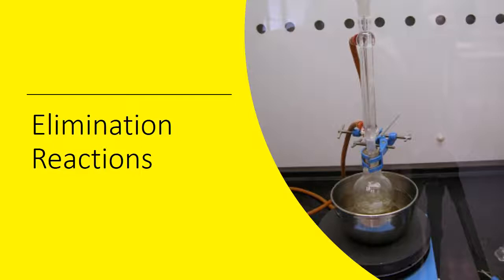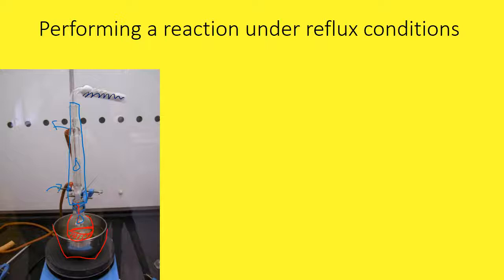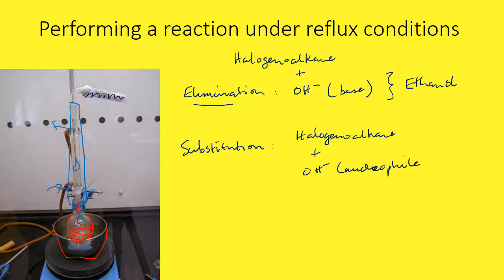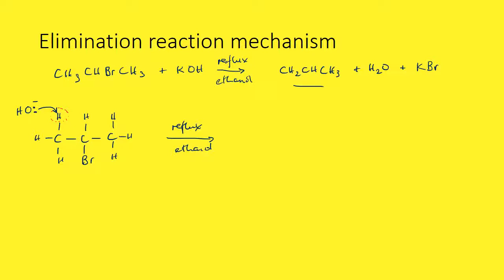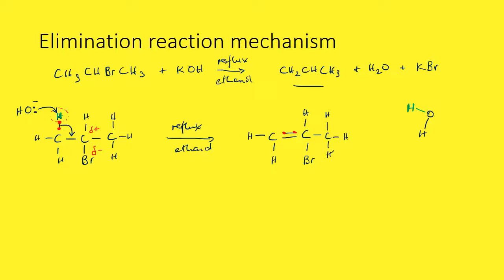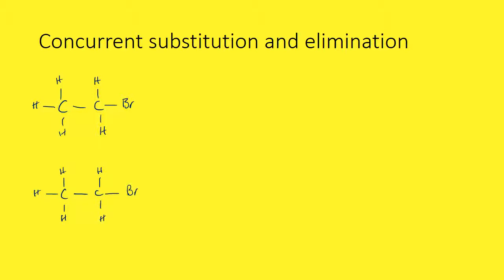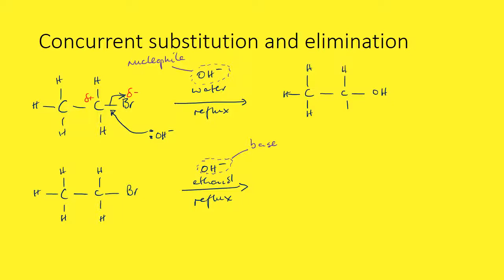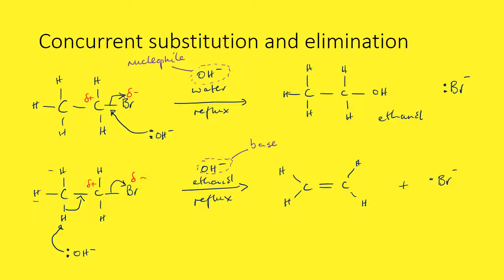6 Elimination Reactions